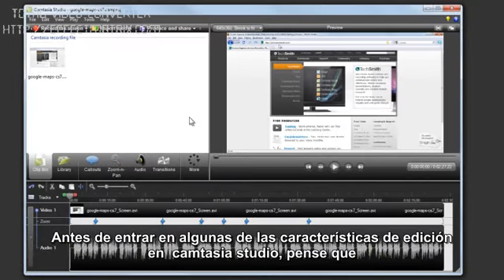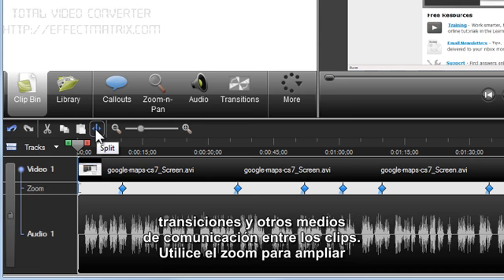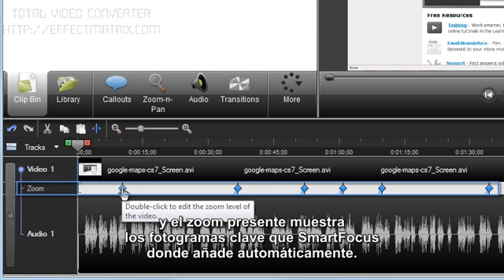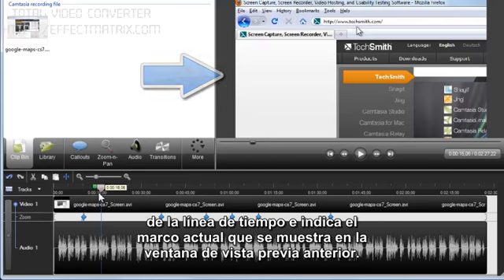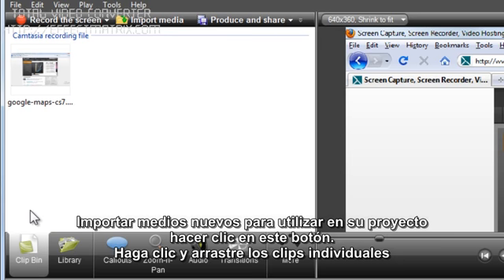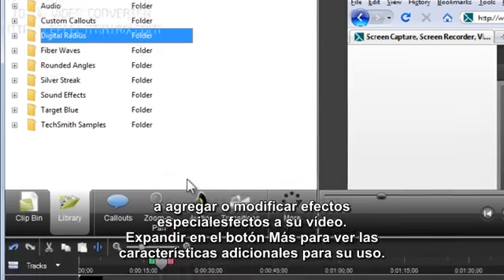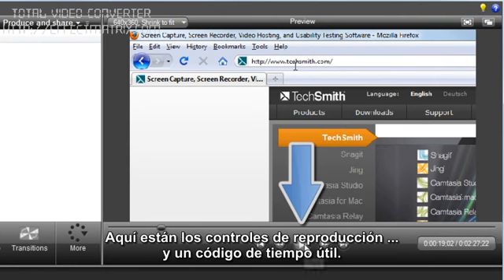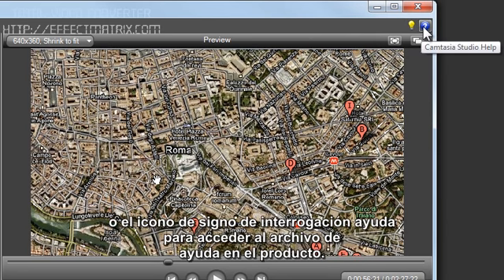Vista general de la interfaz de Studio Camtasia 7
Video que presenta la interface de camtasia studio